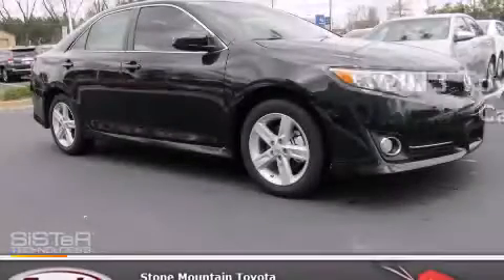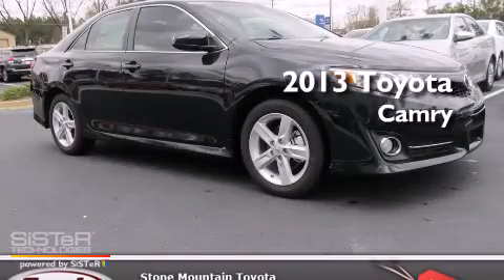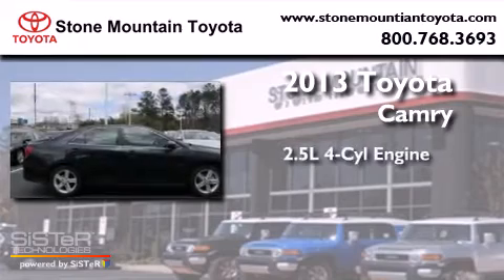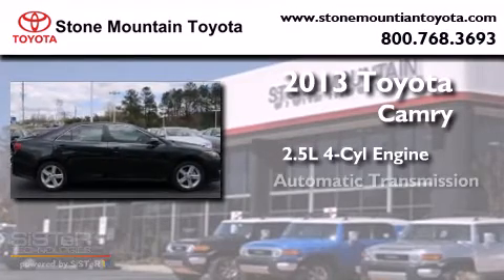2013 Toyota Camry Lilburn GA 30047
We have been honored to serve the Lilburn GA area , we promise that your experience at our dealership will exceed your expectations ! Year : 2013 Make : Toyota Model : Camry Engine : 2.5L I-4 cyl Trans . : 6-Speed Automatic Exterior : Cosmic Gray Mica Miles : 4 Interior : Black Cloth Buckets Stock : DU663146 Stone Mountain Toyota 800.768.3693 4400 Stone Mountain Highway Lilburn , GA 30047